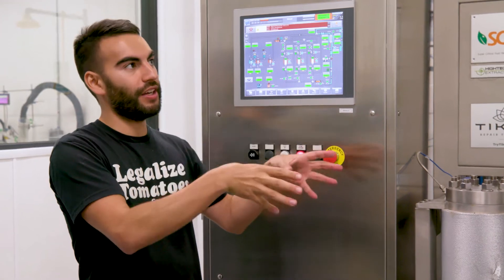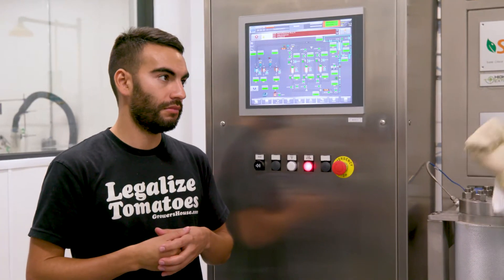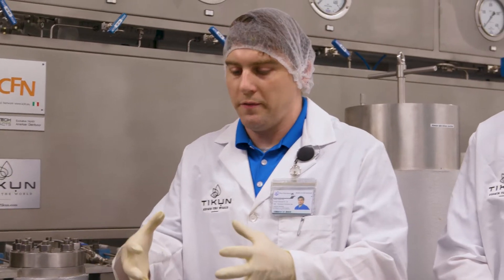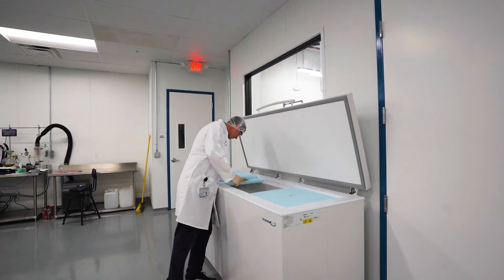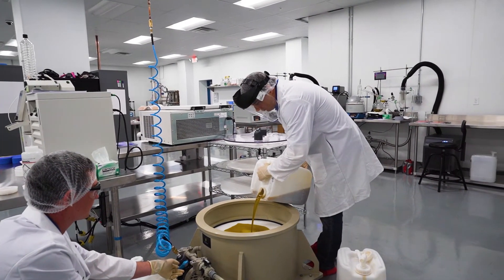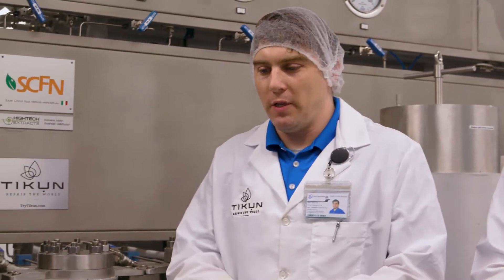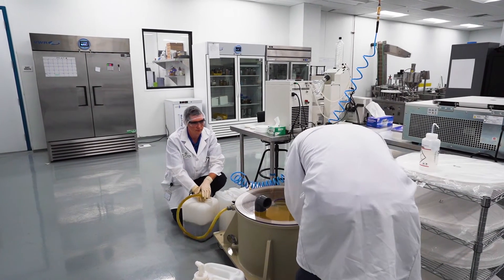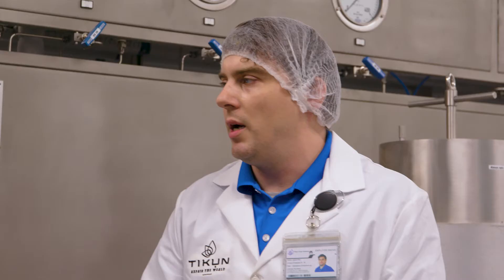Discover SCF's Filter Trolley with Tikun Olam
Our Winterization Filter Trolley is used in Tikun Olam lab in Adelanto, CA. Check out how some of the industry's biggest and greatest use of our equipment.

Introducing the SCF Filter Trolley: Industrial Filtration Made Easy! This Buchner-type equipment is the ultimate filtration solution for slurries, acids, bases, and more. With its mobile trolley design, it offers unparalleled convenience. Built with FDA food-grade polypropylene and depth filtration capability, it ensures safety and compatibility with organic solvents and acids. This trolley is equipped with an explosion-proof Debem Polypropylene AODD pump and is ATEX Zone 2 and C1D2 compliant. No vacuum pump is needed, eliminating sparks and explosion risks. It's the perfect choice with low operating costs, huge filtering capacity, and leak-proof filter paper installation. Made in Italy, it's durable, easy to clean, and highly mobile. Upgrade with FDA food-grade pumps and experience industrial filtration at its best!